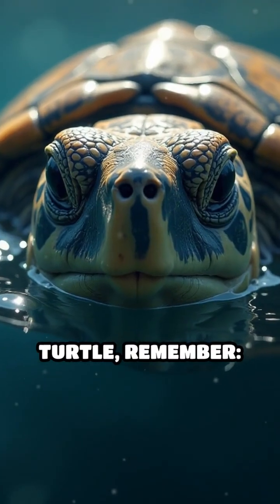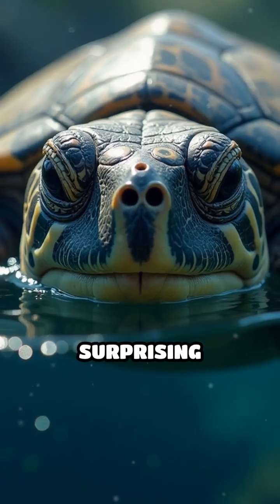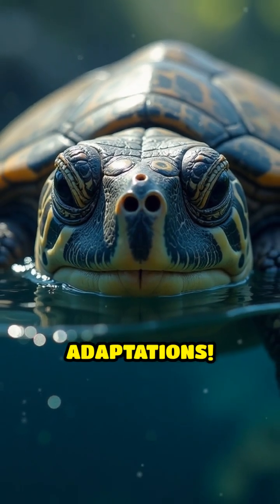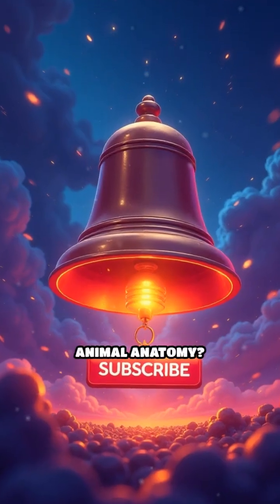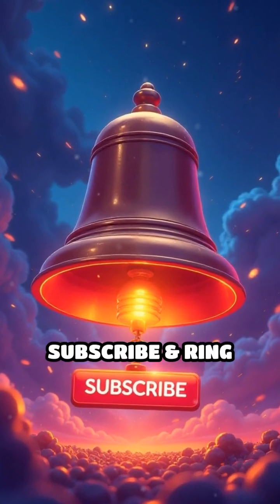Turtles BREATHE Through Their BUTTS?! 🐢💨 The Gross Science of Cloacal Respiration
Warning: Turtles have a secret survival hack—and it’s *100% booty-powered*! � Here’s how they turn their butts into underwater gills:

🌊 Cloaca Superpower – Their multi-purpose vent also absorbs oxygen (WTF?!)
⏳ Months Underwater – No need to surface, thanks to blood vessel-lined sacs
❄️ Winter Hack – Frozen lakes? No problem—just breathe through your butt
🔬 Evolution’s Joke – When nature said "no lungs," turtles said "hold my algae"

Turtles: the ultimate hold-my-breath champions. Want more WTF anatomy? 🔔